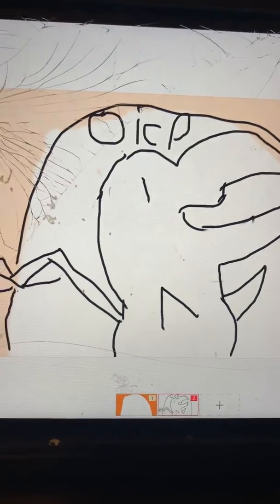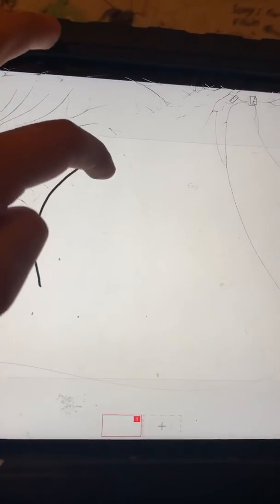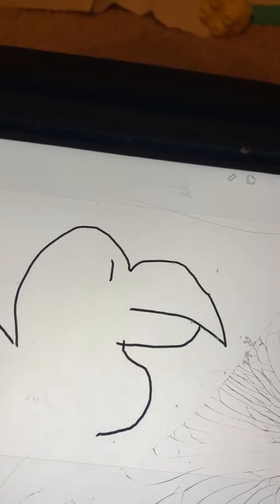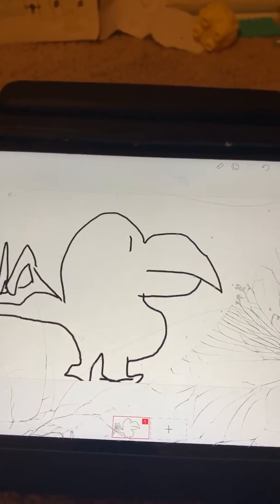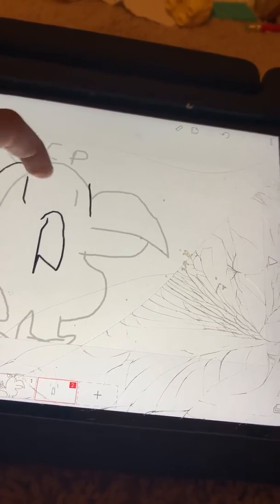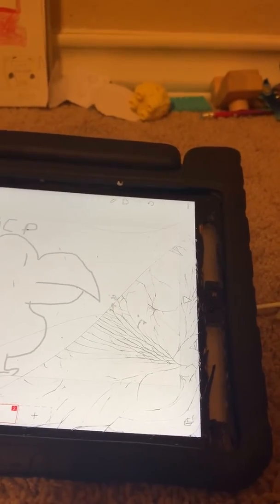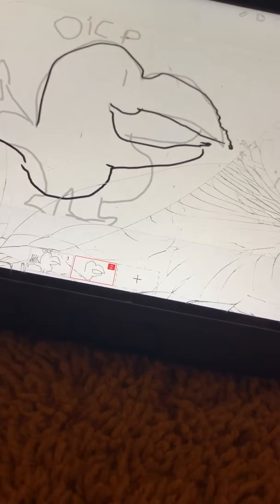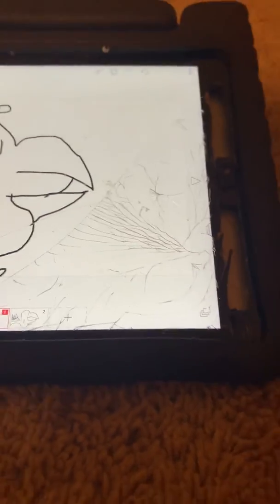How I animate